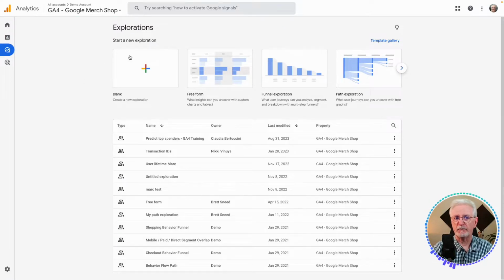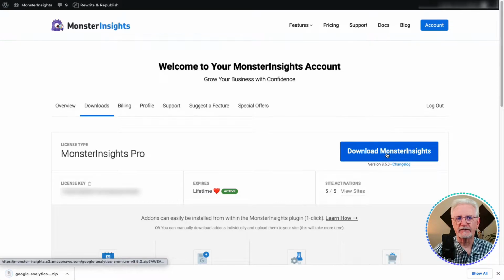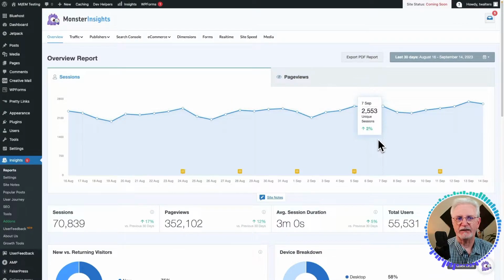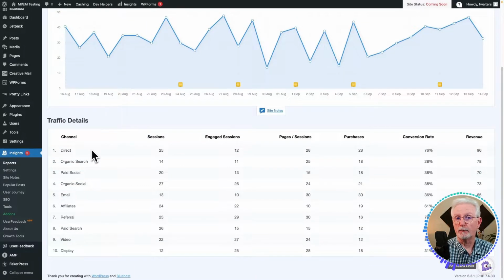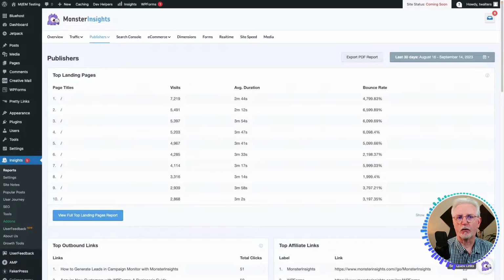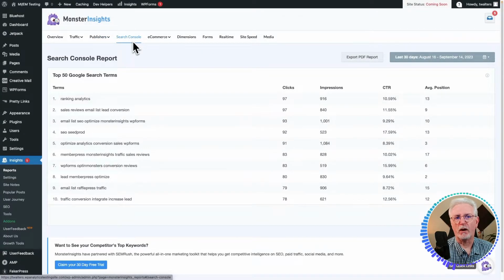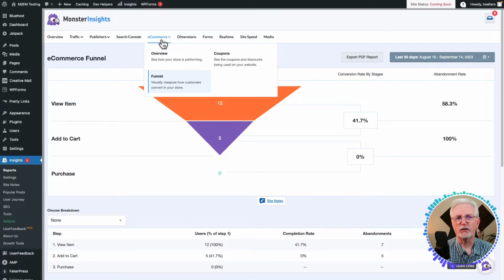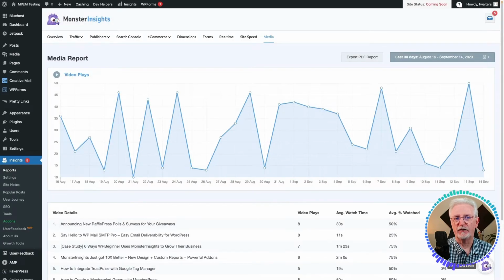Google Analytics for WordPress : Easy Setup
in this video, we’ll take a look at how to see your WordPress analytics using the best Google Analytics plugin out there - MonsterInsights. MonsterInsights lets you easily connect your WordPress site with Google Analytics so you can view all the data that matters most in your WordPress dashboard.  Keep scrolling for lots of helpful links.

► How to Find Who Links to Your Site in Google Analytics

► What Are Google Analytics Channels? GA4 Channels Guide

► How to Set Up Outbound Link Tracking in WordPress with Google Analytics

► How to See the Keywords People Use to Find Your

► How to Find Your Most Popular eCommerce Products in Google Analytics How to Add Google Analytics to WordPress (The RIGHT Way)